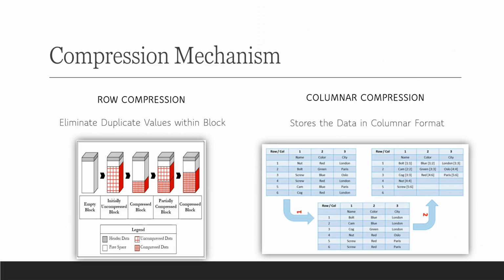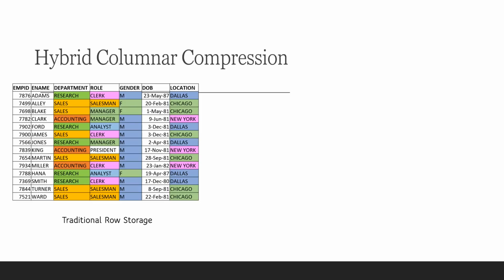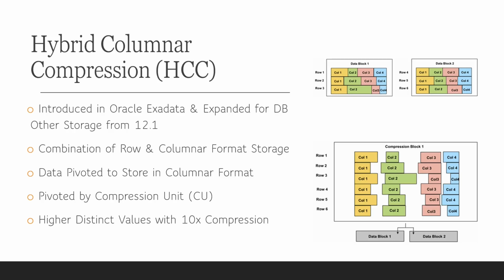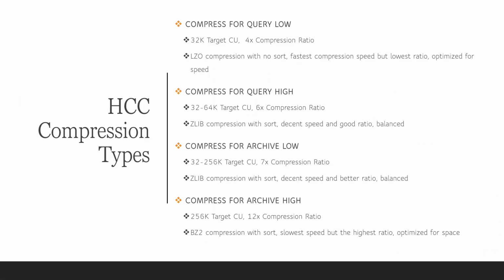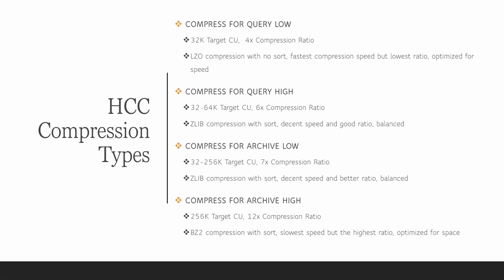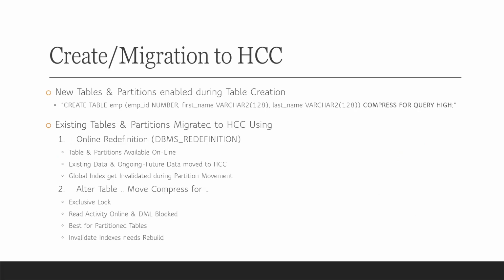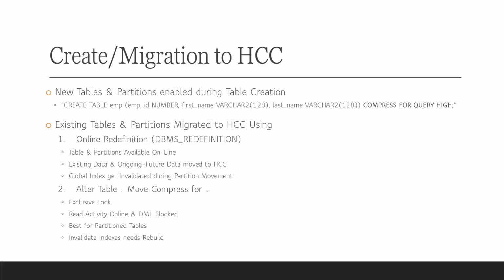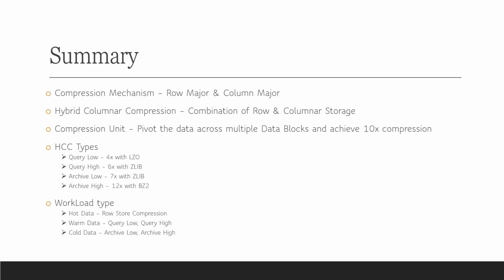Hybrid Columnar Compression in Oracle Exadata ||HCC|| Oracle Exadata Administration||Oracle Database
As part of Exadata Tech Talk Series , in this video, we will discuss about Hybrid Columnar Compression (HCC) in Oracle Exadata. We will discuss about HCC, HCC Types, When to Choose HCC and What type to Choose etc.

Chapters in this Video:

00:00 - Introduction
00:30 - Row & Columnar Compressions
03:58 - Hybrid Columnar Compression (HCC)
06:29 - HCC Compression Types
08:38 - Selection of HCC Compression Type
10:33 - Creating Table in HCC & Migration to HCC
13:22 - Summary of Discussion
15:50 - Closing Notes